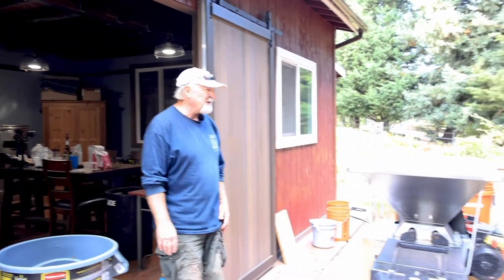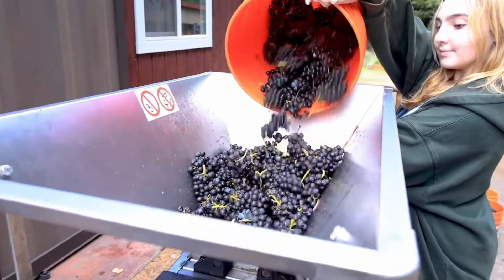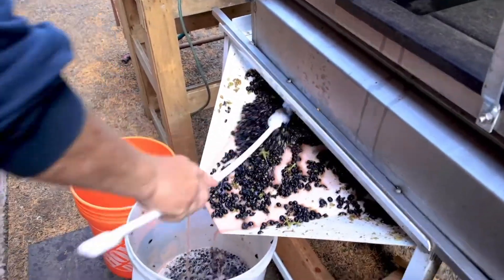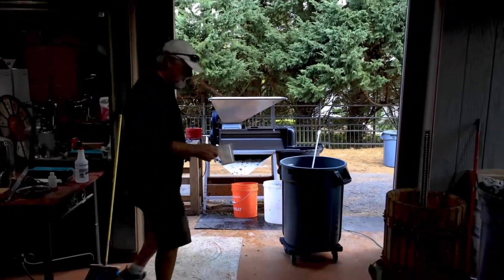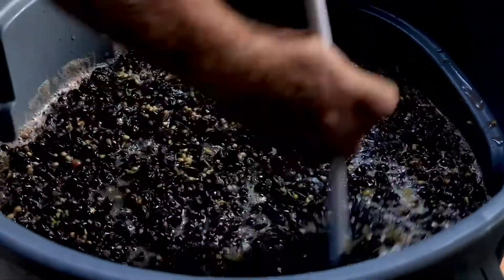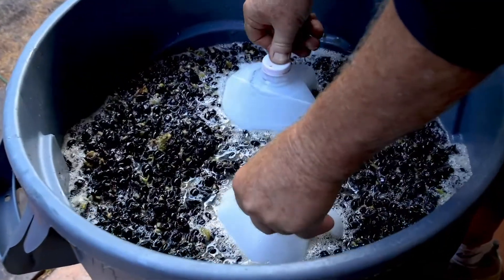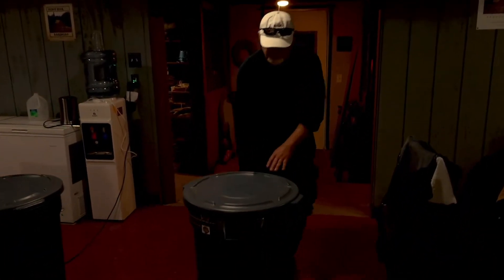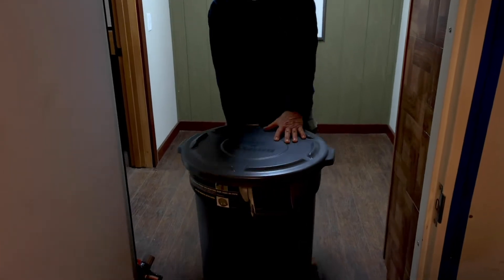Crush to Cold Room